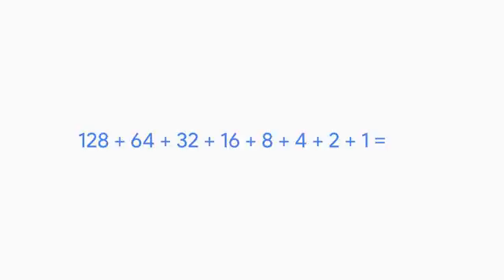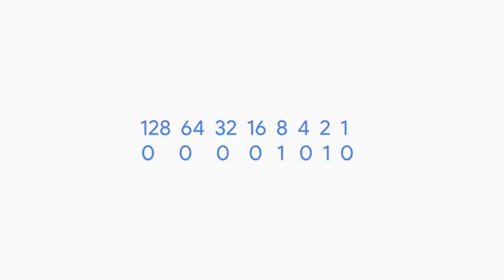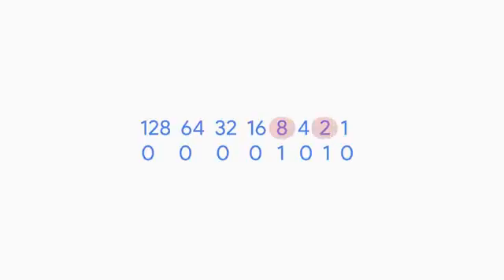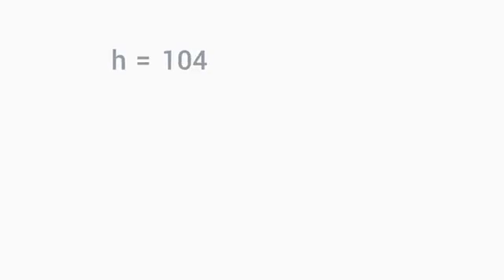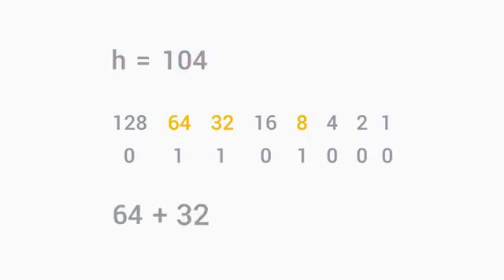How to Count in Binary